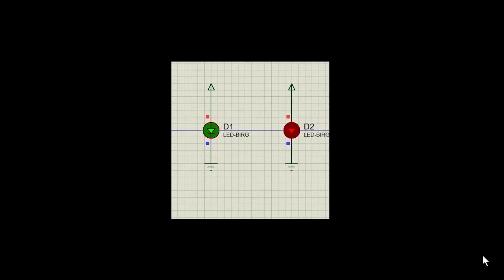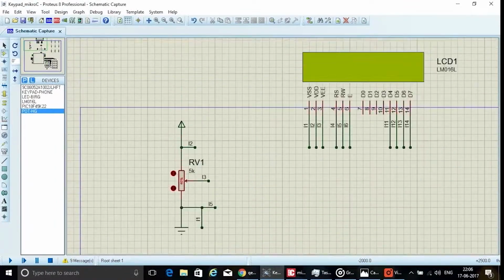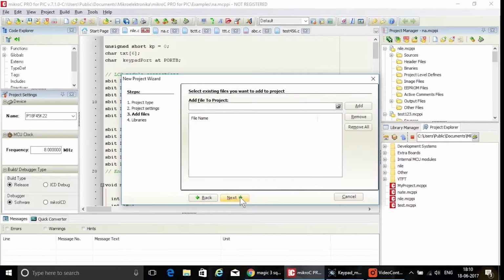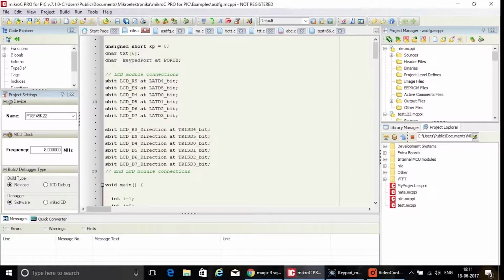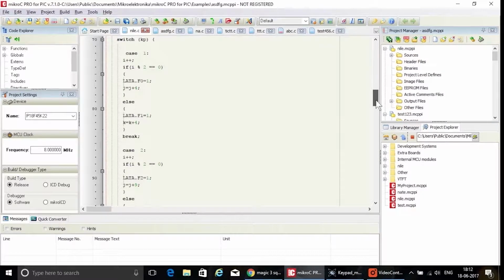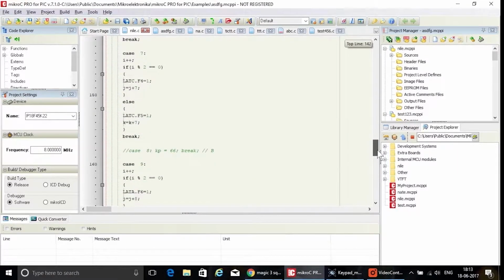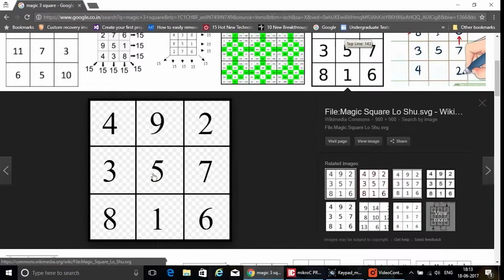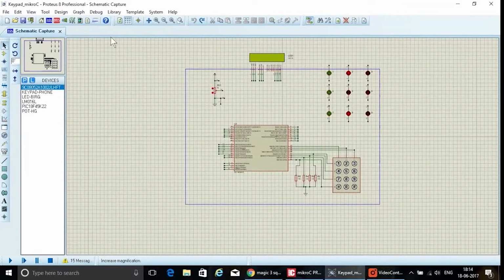tic tac toe using pic microcontroller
TIC TAC TOE with PIC18F45K22

THIS PROJECT IS BUILT ON MIKROC 7.1.0(TRIAL VERSION)

AND PROTEUS 8

for codes and schematics visit

*CREDITS* Pradeep Pasula